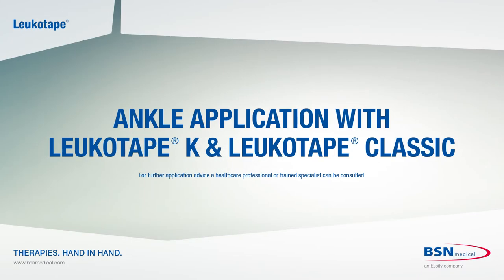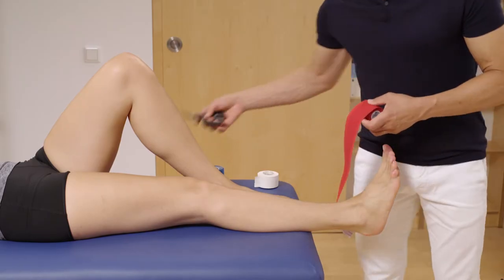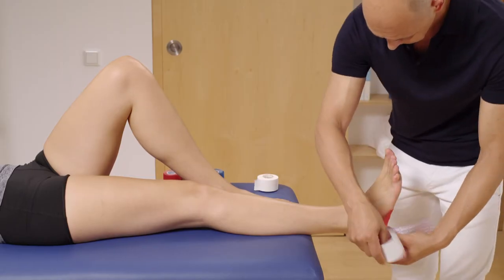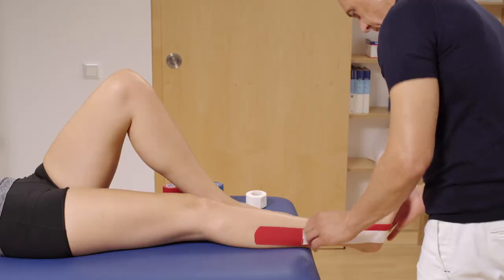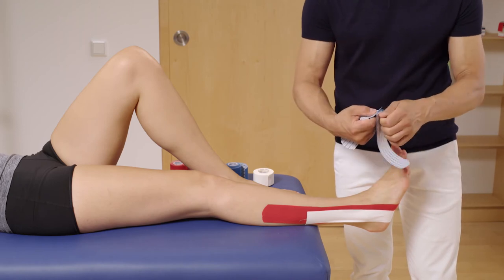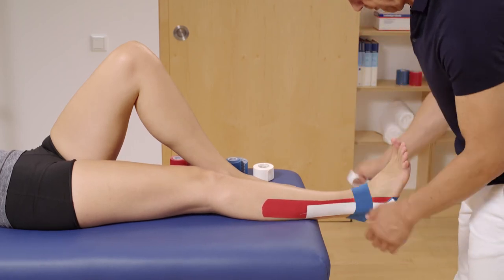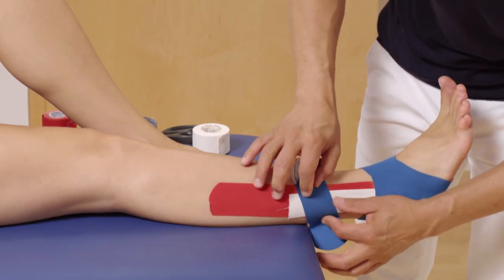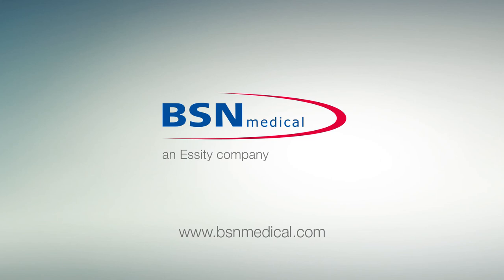Leukotape® K & Leukotape® classic - Ankle Combined Taping Technique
This video shows an example of a combined taping technique on the ankle using both kinesiology and rigid tapes from Leukotape®.

For those who want professional tools for their job, Leukotape K is the kinesiology tape of choice.  Quick to use and reliable when applied, Leukotape K will adhere reliably*, paired with an enduring retention force for effective kinesiology taping results.

Leukotape® Classic is the tape for functional bandaging of injuries to muscles, ligaments and joints. It stabilizes both mechanically and proprioceptively. Offering  user comfort, its high adhesive strength ensures the non-slip fit of the tape bandage.

*Witte, C., Competitor Comparison, 2020, data on file
** proDERM Institut für Angewandte Dermatologische Forschung GmbH, Determination of Peel-Off Forces of Adhesive Materials, 2019, data on file